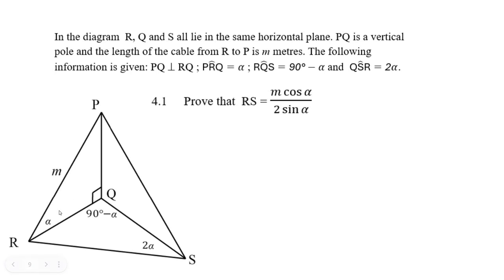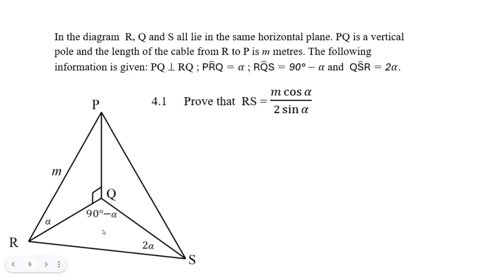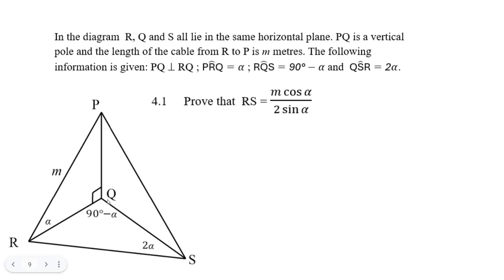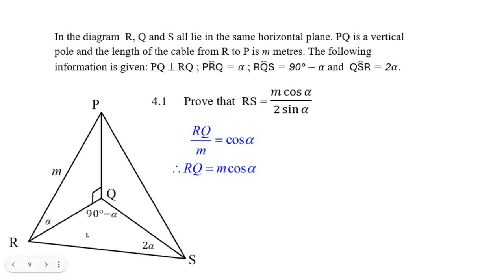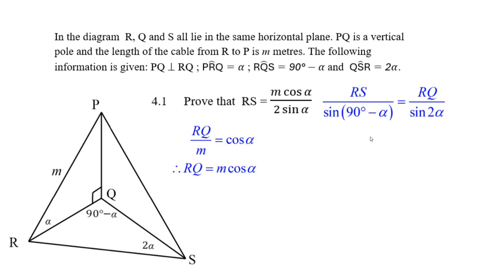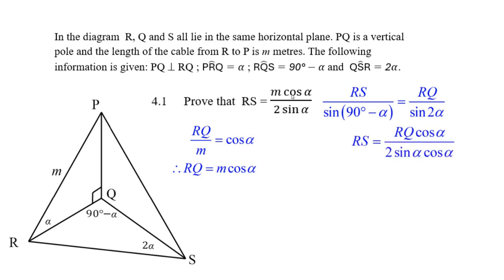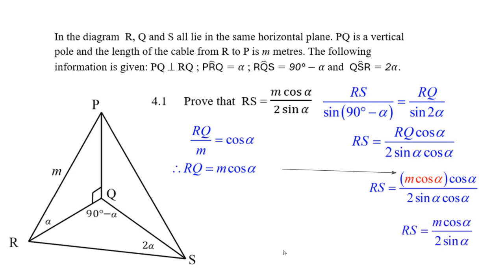Q4 1 3D trig proof